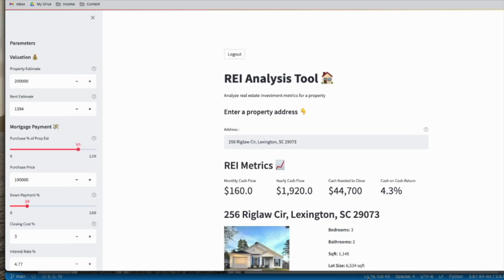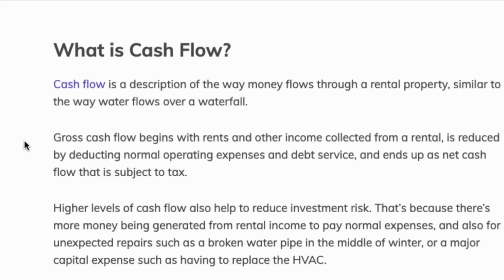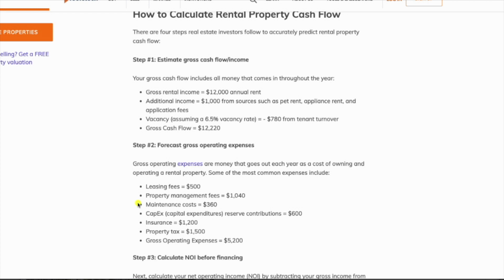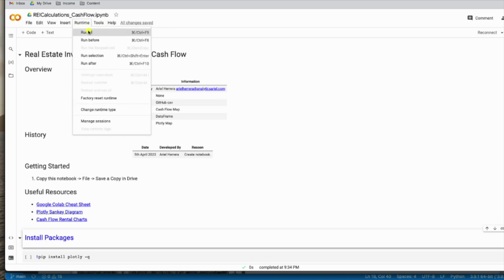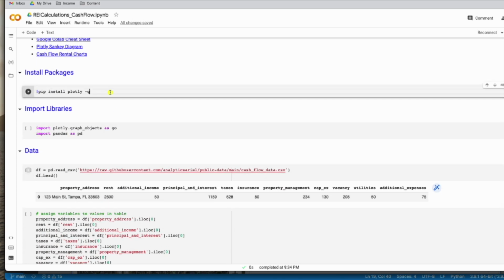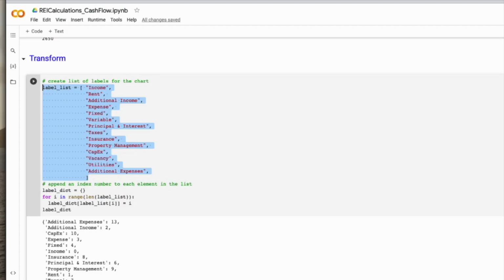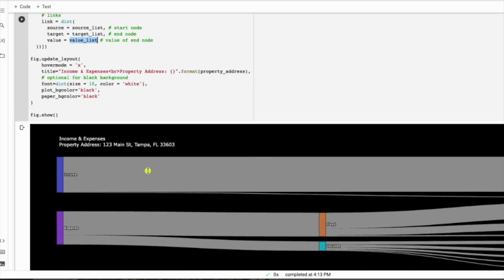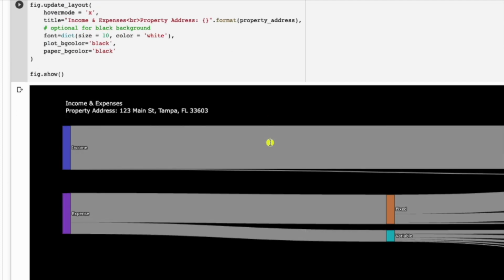How to Calculate and Visualize Cash Flow in Python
In real estate positive cash flow is the lifeline of the business. In this video, we cover why we need to invest to beat inflation, what cash flow is, and how to visualize it in Python.

Timestamps for your convenience:
0:00 Intro
0:48 Overview
1:20 How Inflation Impacts Your Savings
2:24 How to Calculate Cash Flow
5:46 Python Walkthrough

Related links:

- How Inflation Impacts your Savings gained a dollar,power with every passing year